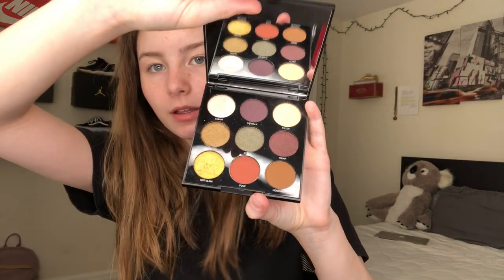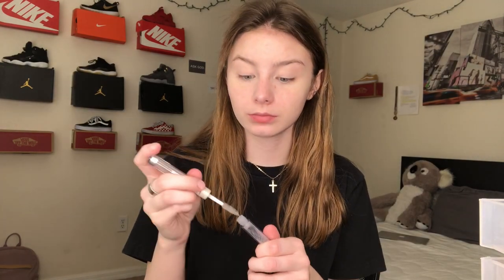how to catfish 101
hi babiessss! , this was my first time putting on falsies and doing my makeup like this but ive been trying to get better so I hope you guys like it!! I love you alllll.